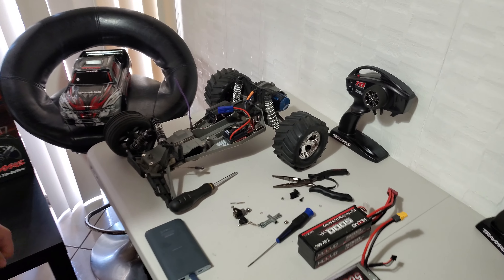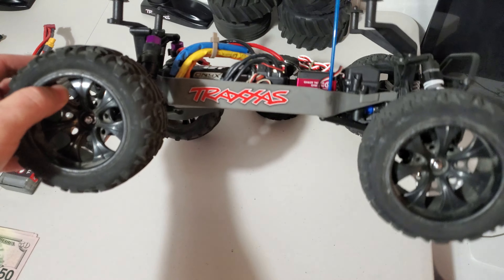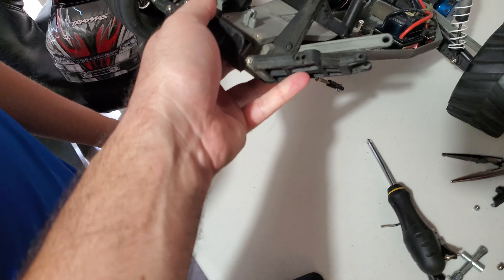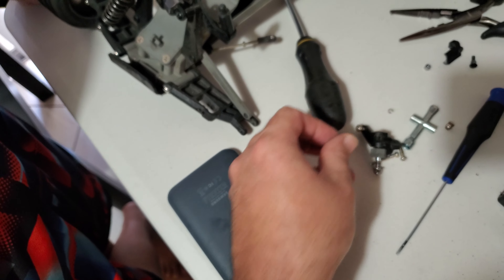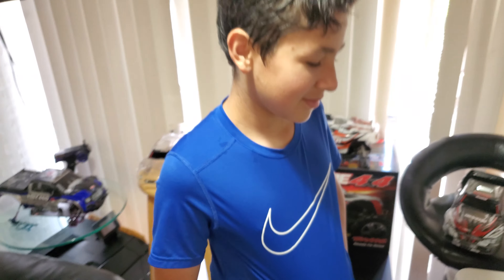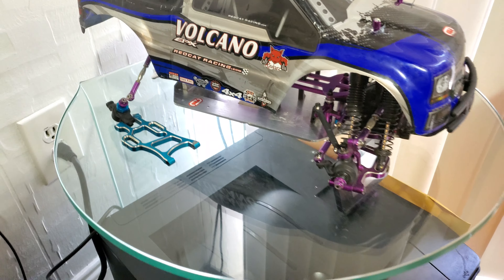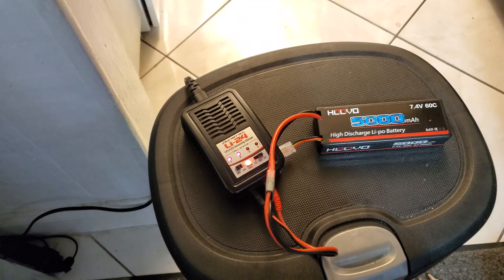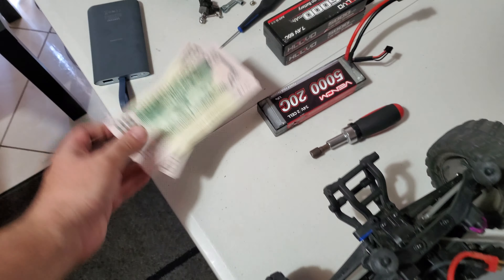Crash and burned with a gift